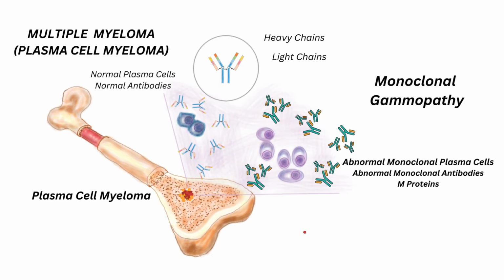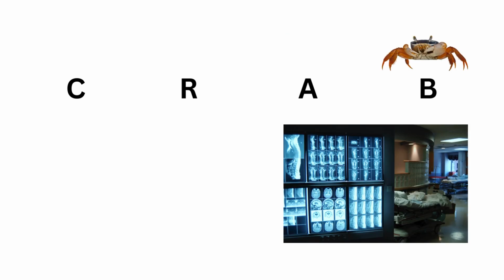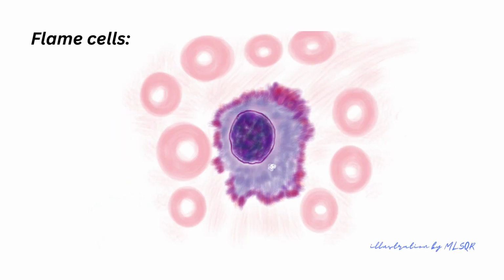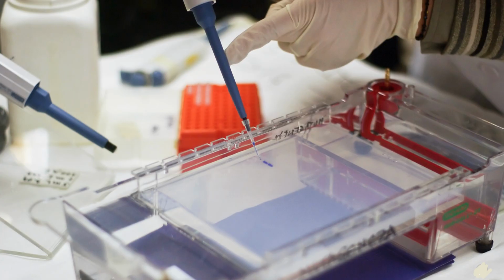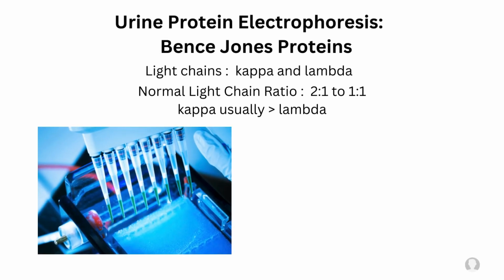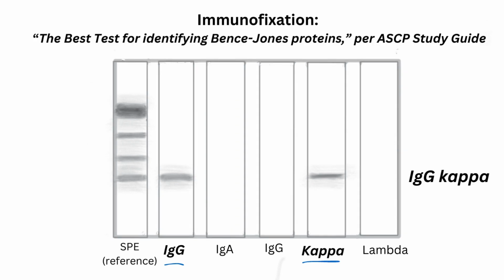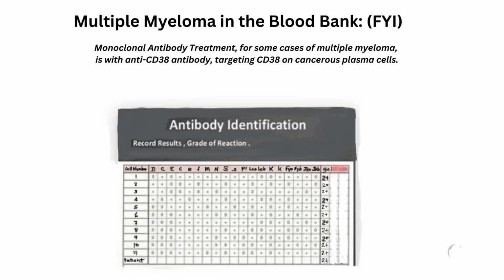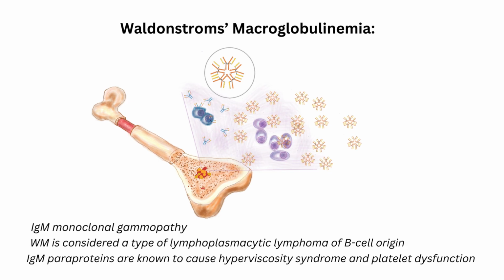Multiple Myeloma for the Clinical Lab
This Multiple Myeloma whiteboard teaching video presents an animated  quick review designed for clinical and medical lab students preparing for the ASCP and CLS licensing exams.  MLS, CLS, MLT candidates as well as clinical laboratory professionals seeking an efficient update are welcomed to participate.